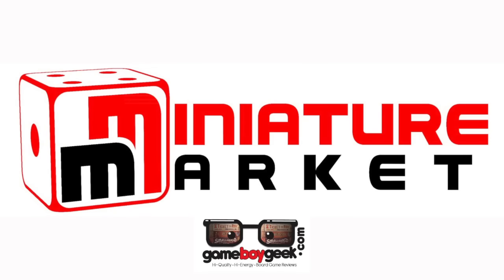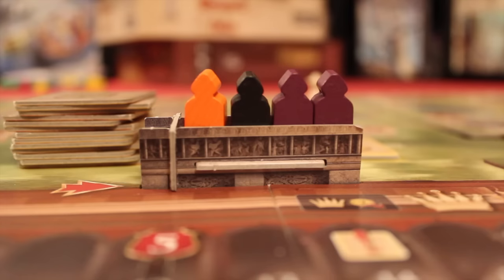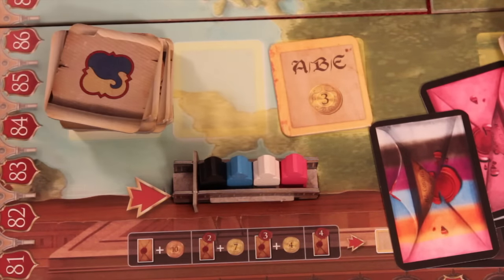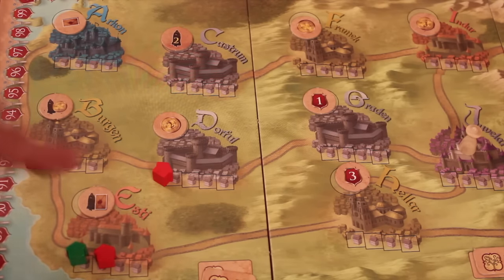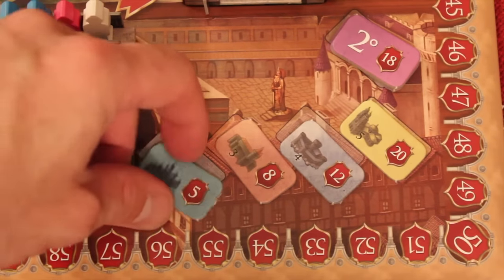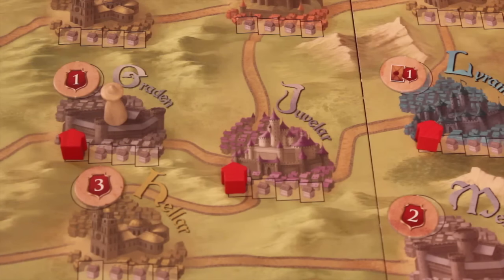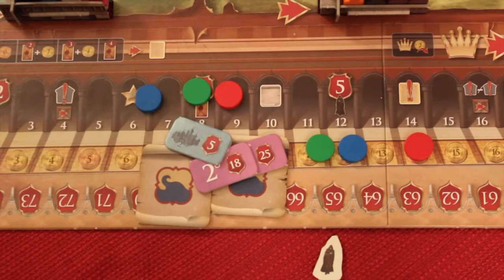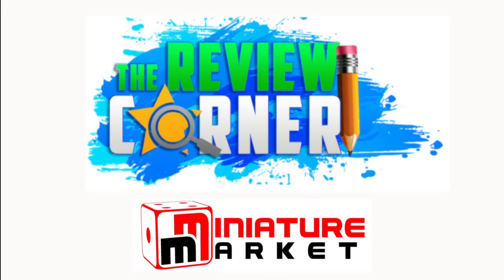Council of Four Review with the Game Boy Geek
My board game review of this council influencing game. Use politic cards to influence council members to get permits to then build cities. The Cities get you cascading bonuses over the course of the game. Politics run dry? Then use the King to help you with your plans.